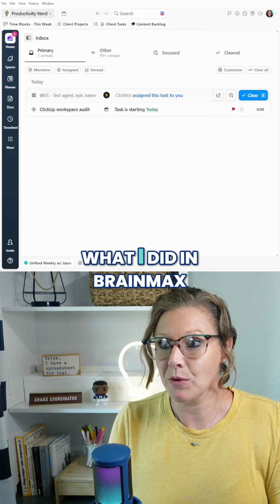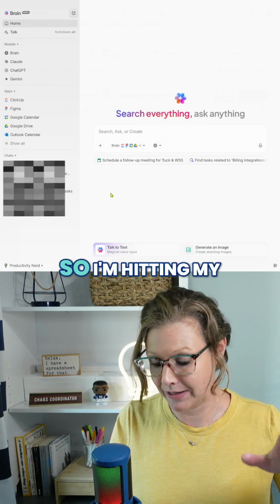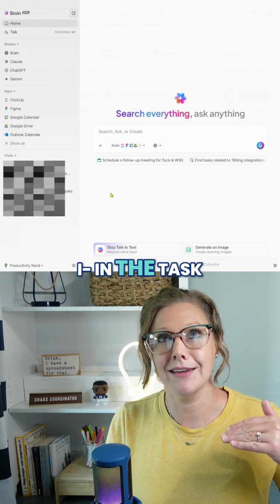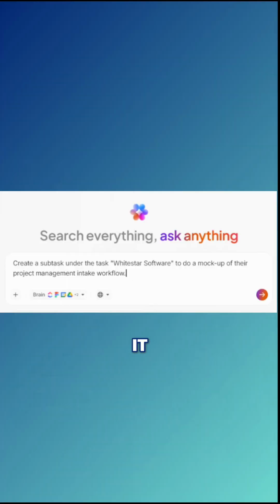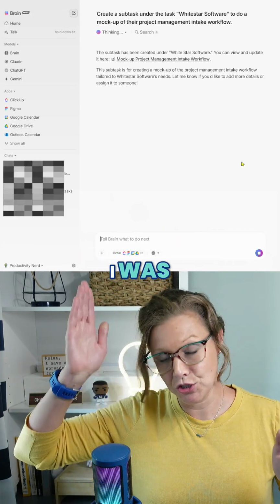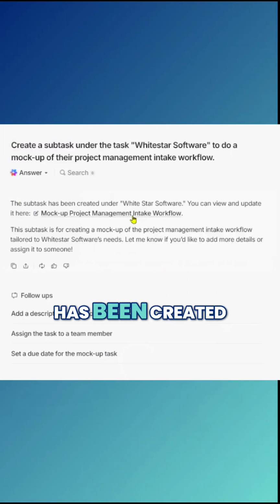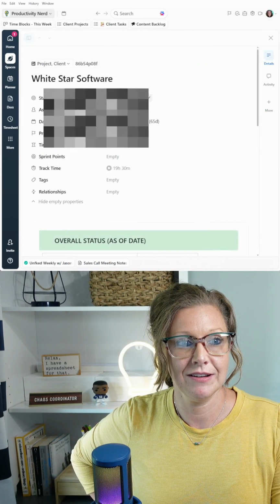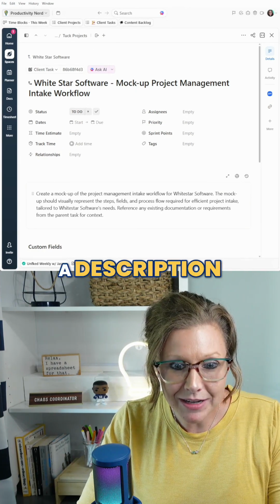ClickUp Brain Max Just Changed Everything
I just discovered an absolute game-changer in ClickUp Brain Max. While clearing notifications, I remembered several tasks I forgot to create from a client meeting. Instead of leaving what I was doing, I used a simple keyboard shortcut to voice-command ClickUp Brain: "create a subtask in the task for Client XYZ to create a mockup of their project management intake."

Not only did it instantly create the subtask, but it even cleaned up my speech stumbles and added a task description. Combined with my automation that tags new subtasks and assigns them to my sprint with due dates, this workflow is incredible for capturing tasks without breaking focus. Perfect for anyone juggling multiple projects who needs to quickly brain-dump tasks without losing momentum.